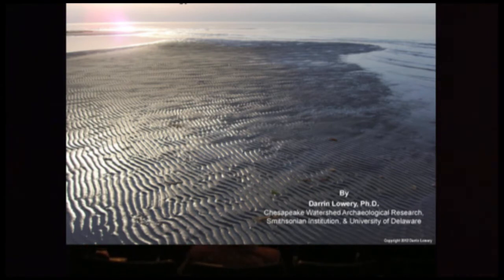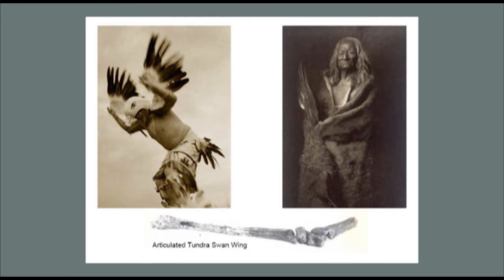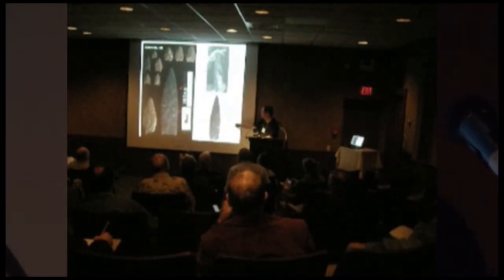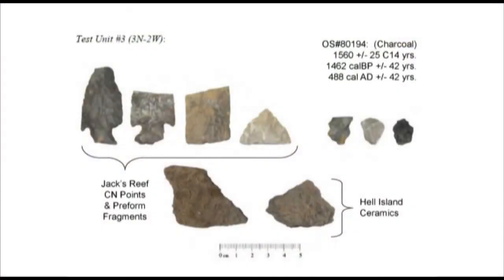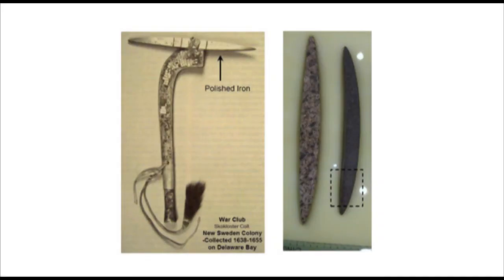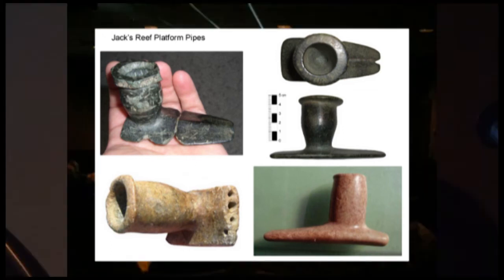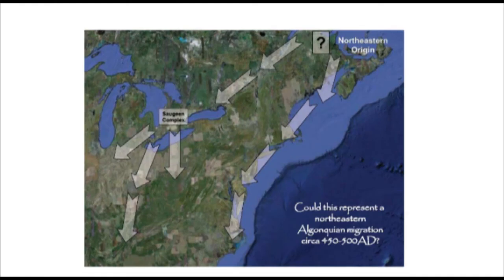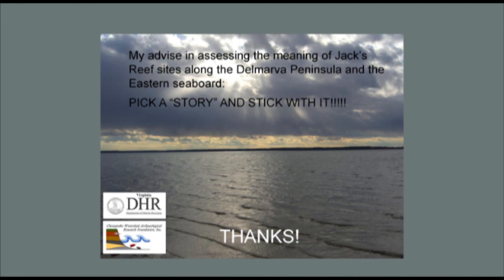ESAF Darrin Lowery 2012